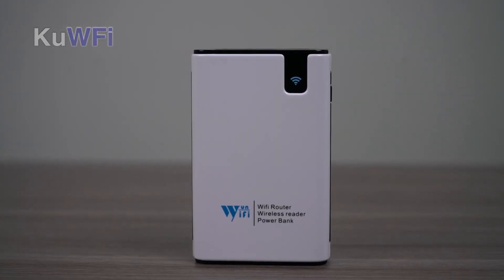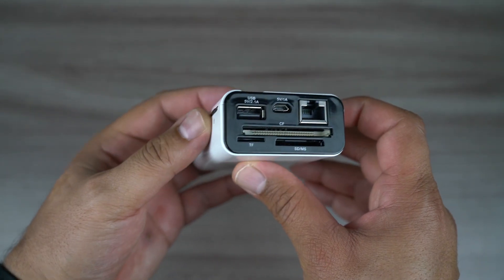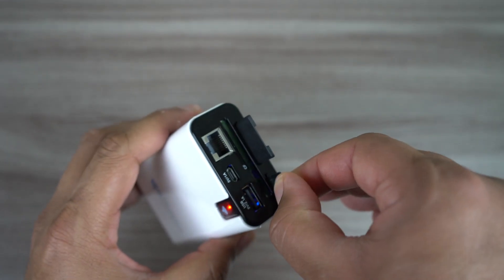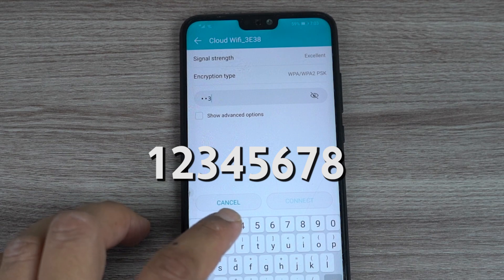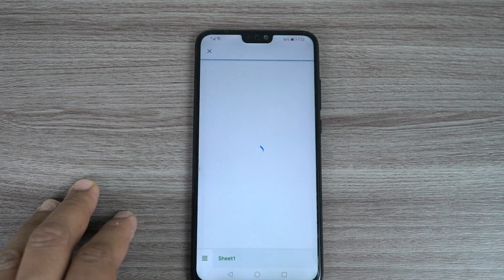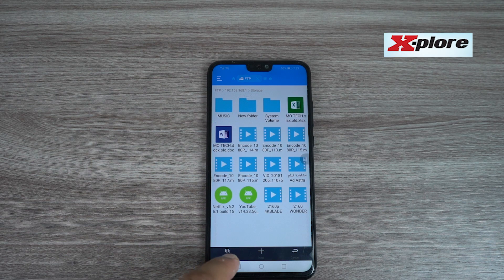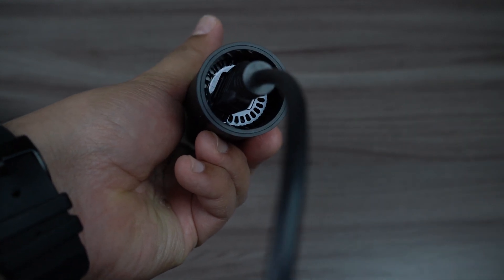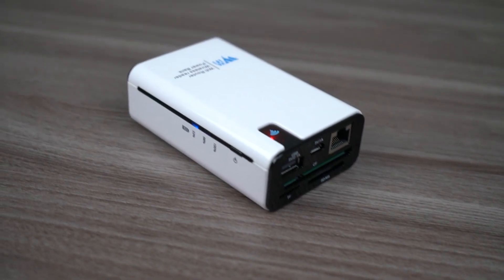All you need in one device - KuWFi Wireless Data share Power bank